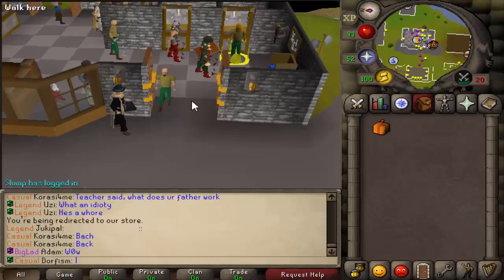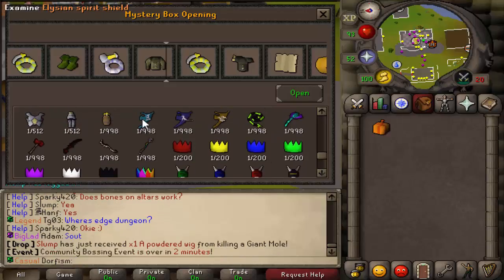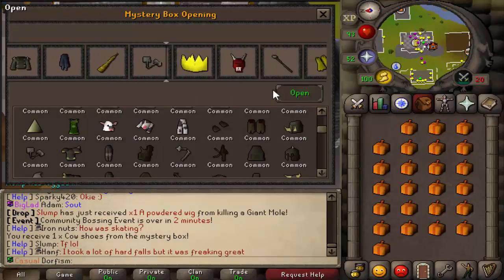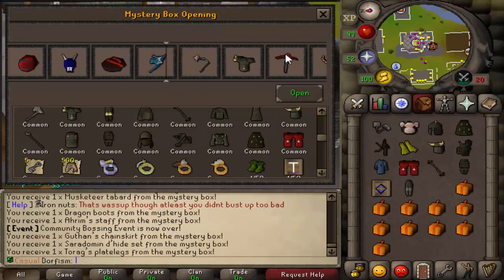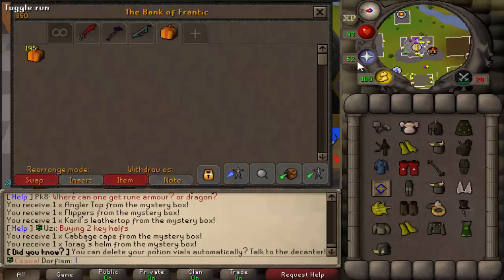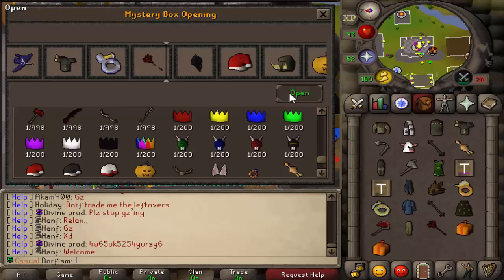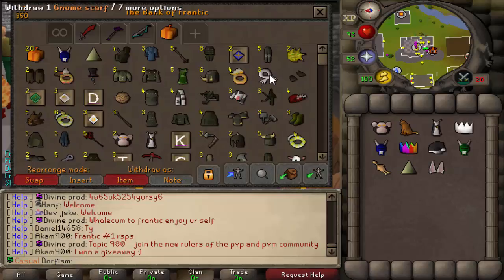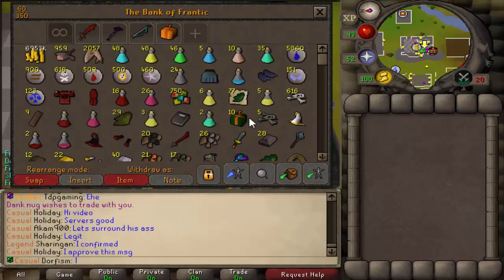OPENING 200 MBOXES!! *INSANE LOOT!!* + HUGE GIVEAWAY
1) Leave a like on the video
3) Leave your IGN
4) Turn on notifications for my channel

If you would like to buy mboxes do ::donate in game or click the link provided